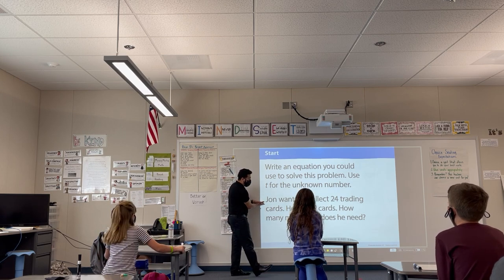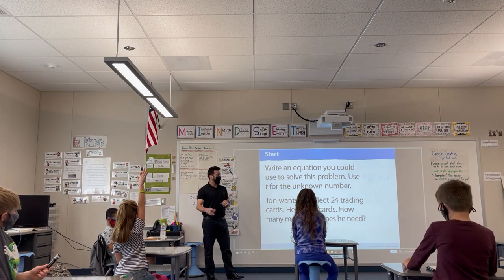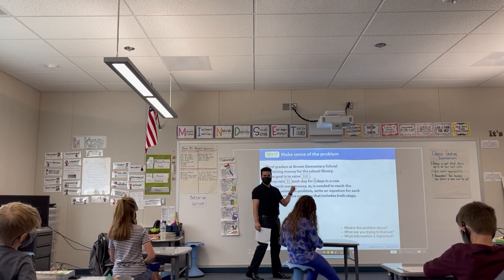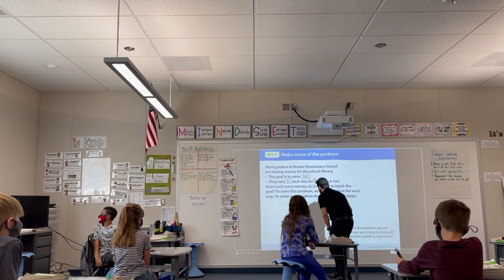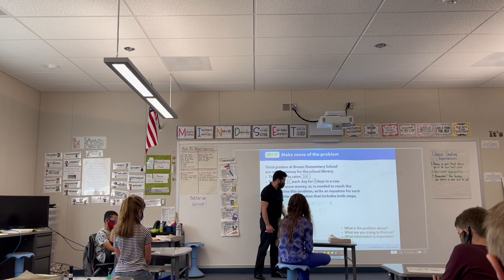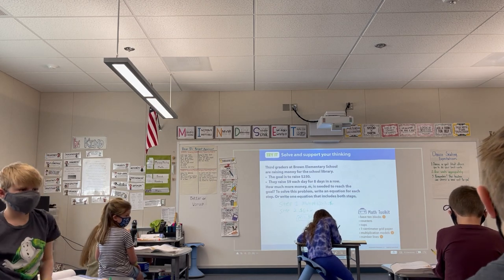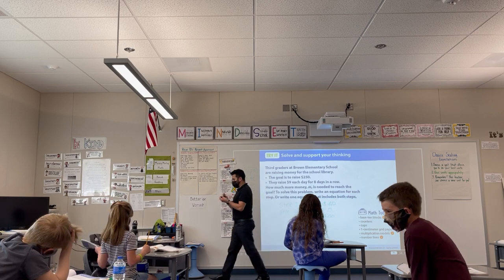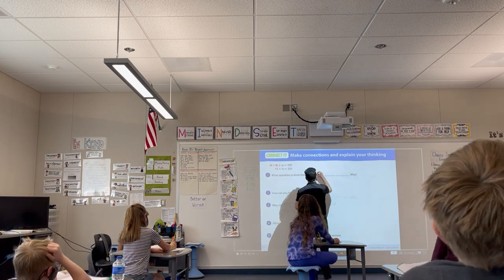TPA Cycle 1 Math Lesson Video